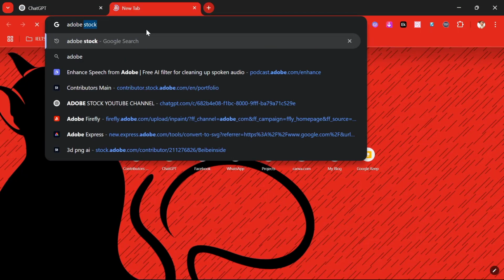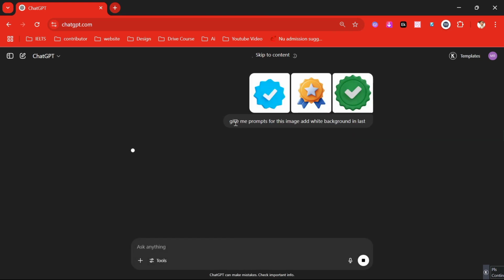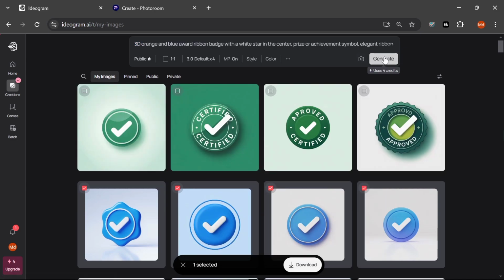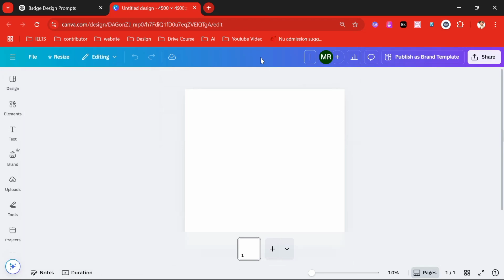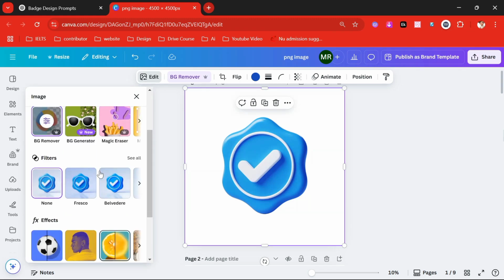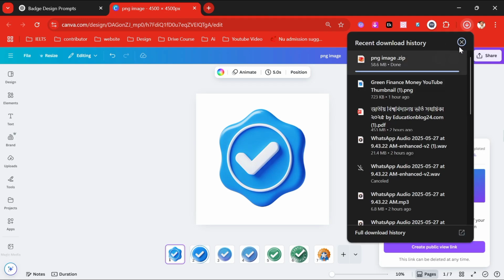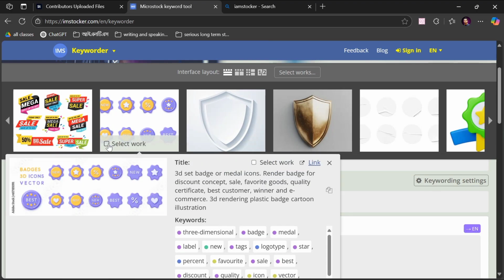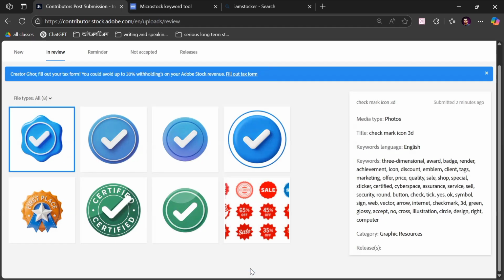How to Upload PNG Files to Adobe Stock Contributor 🔥 | Make Money Online 💰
Want to earn money by selling PNG files online? In this step-by-step video, I’ll show you how to upload high-quality PNGs to Adobe Stock Contributor using AI tools, Canva, and proper keyword strategy. You’ll learn everything from generating PNGs with ChatGPT and Ideogram to uploading and optimizing them for Adobe Stock.

🎨 In this video:
Learn how to upload high-quality PNG files to Adobe Stock Contributor step by step. Whether you're using AI tools or designing manually, this guide will help you start earning passive income from your creative work.

🧠 What You'll Learn:
✔ How to generate PNG ideas with ChatGPT
✔ How to create PNGs using Ideogram
✔ How to remove backgrounds using Canva
✔ How to upload PNGs to Adobe Stock
✔ Title and keywords from IMStocker
✔ Submit your files and pass review

Whether you’re a beginner or a creative expert, this guide will help you start earning passive income from your designs.